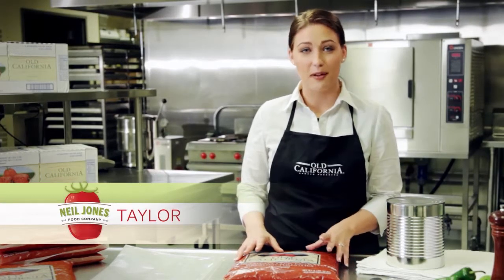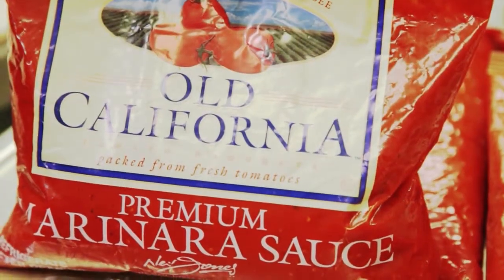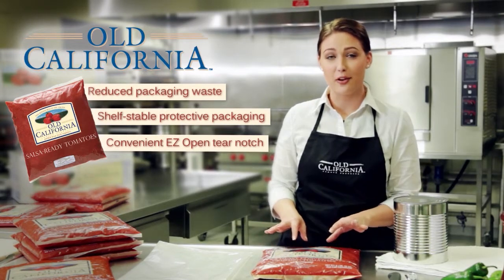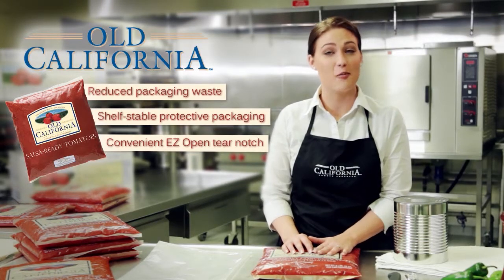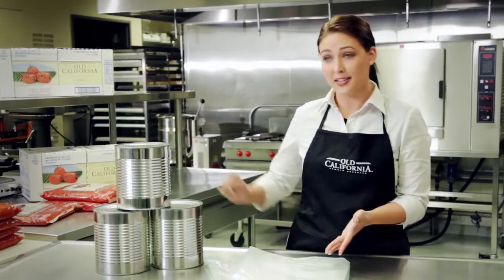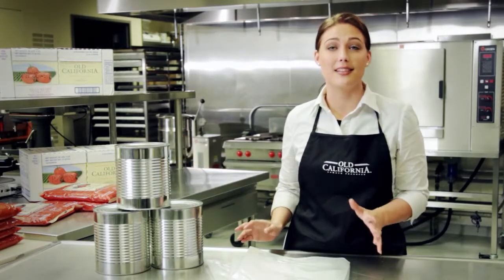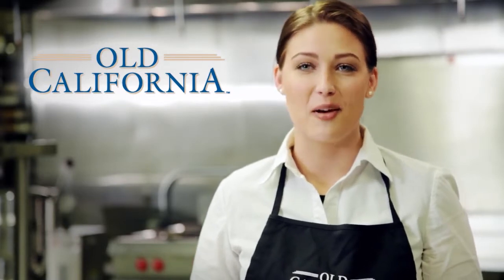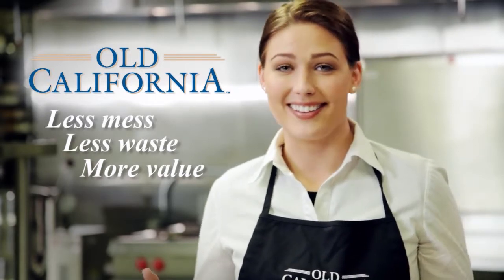Old California Pouch Benefits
Watch and learn about the advantages of the Pouch Tomato products from Neil Jones Food Company.  From better shelf life to reducing your carbon footprint.  Watch to learn more.